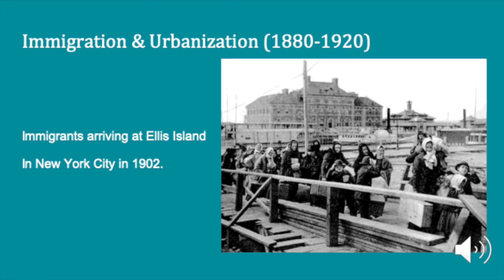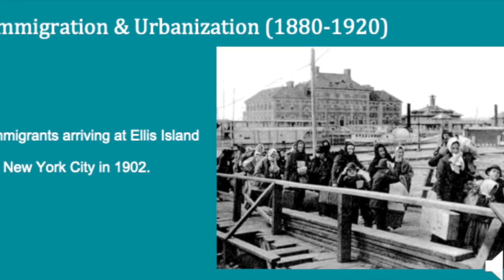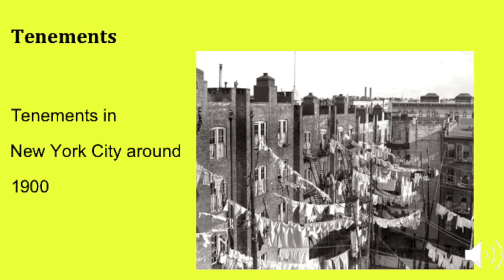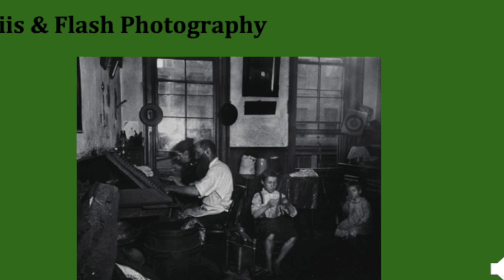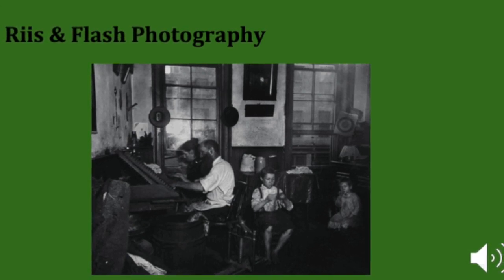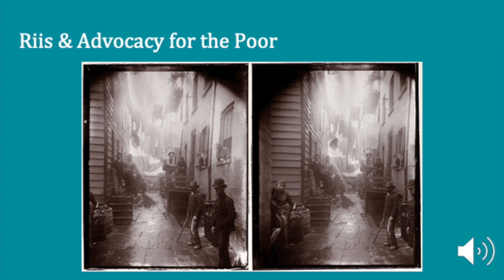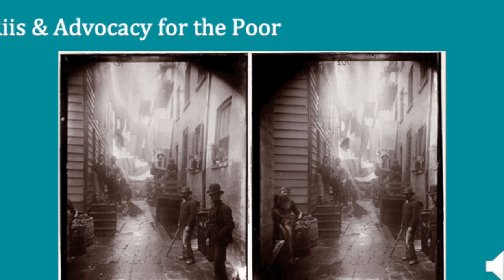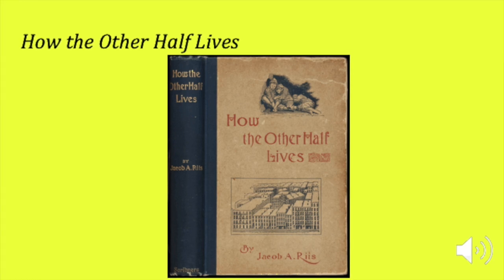Jacob Riis Lecture: Modern U.S. History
Lecture resource: SHEG